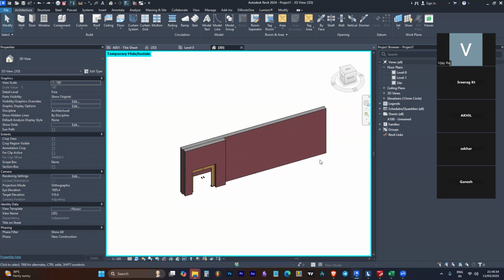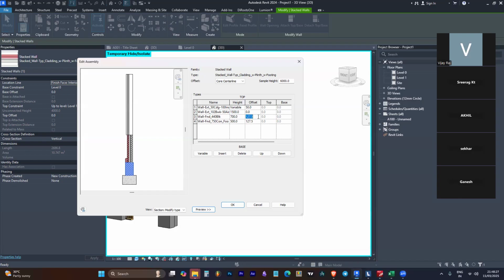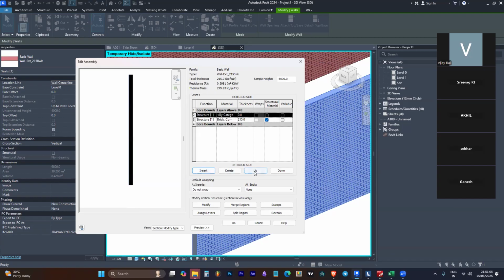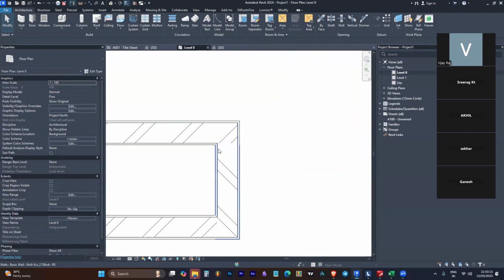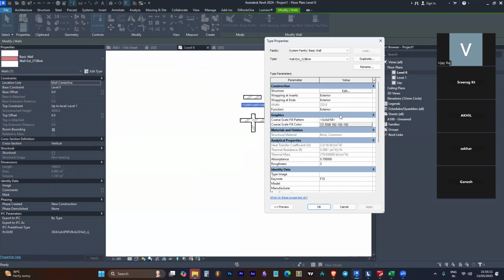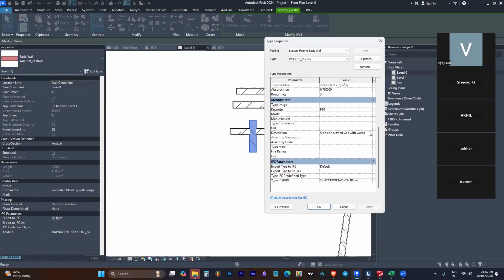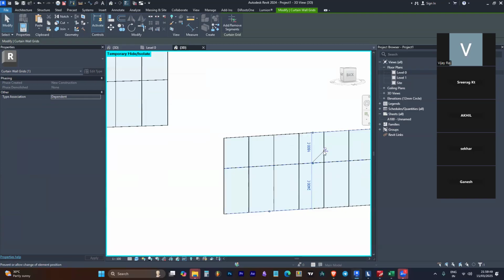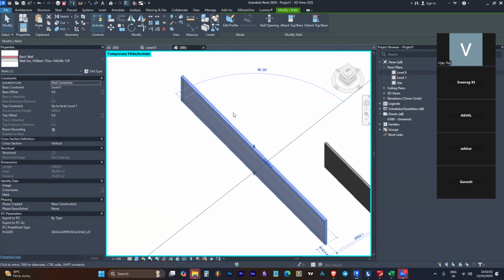Revit Tutorial - Keyboard Shortcuts, Wall Layers & Geometry Tools (Part 2/2)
In this Revit tutorial, we’ll cover:
✅ Essential Keyboard Shortcuts for efficiency
✅ Working with Wall Layers
✅ Cut Geometry & Join Geometry functions
✅ Floor creation techniques
✅ Introduction to Family Creation